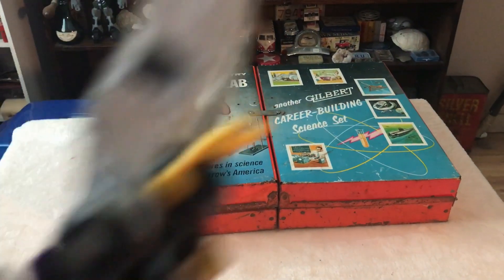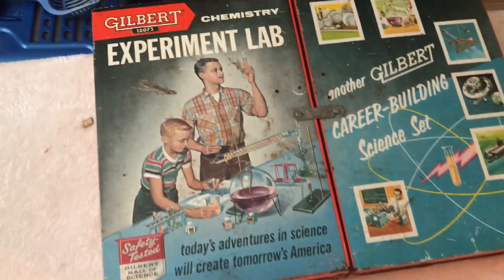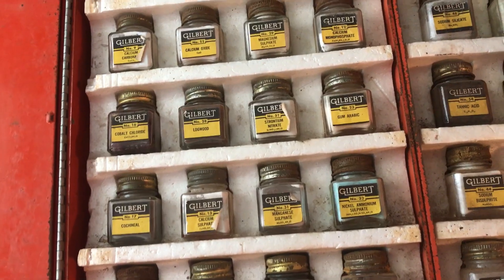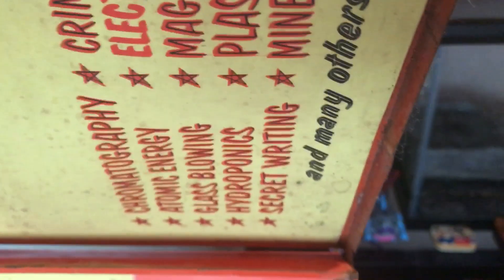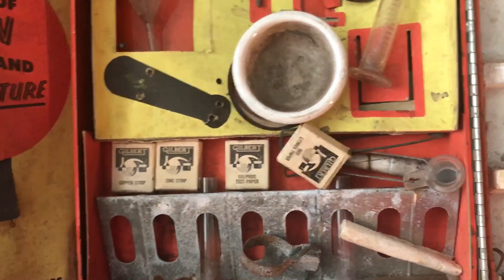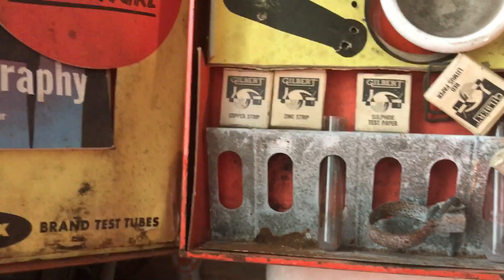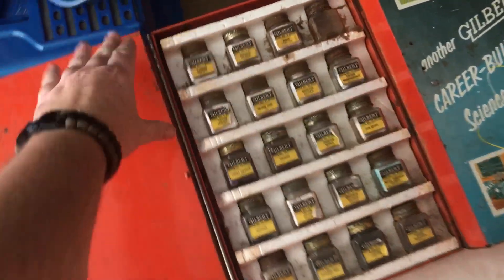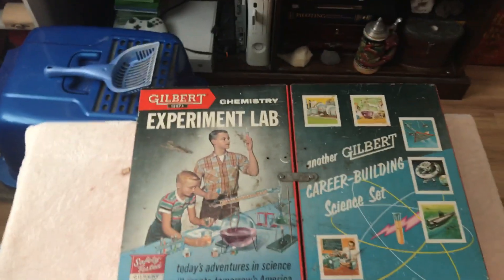Gilbert chemistry lab science kit review with kickback!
This is a original 1960s chemistry set made by Gilbert and I will be giving you guys a good look at it as will as the art and materials found in this and I hope you guys will enjoy.